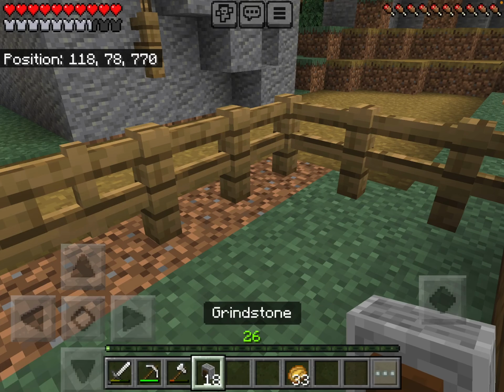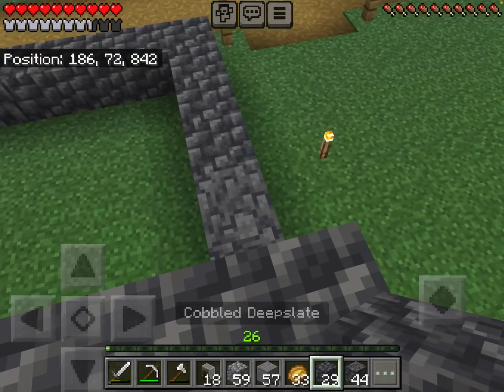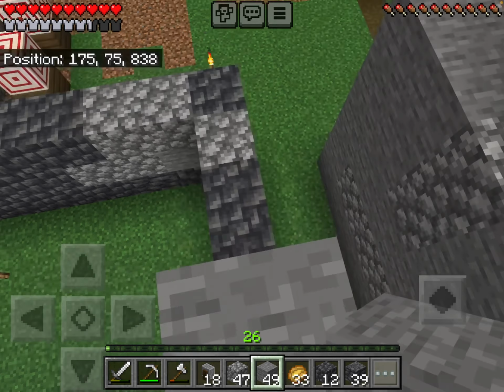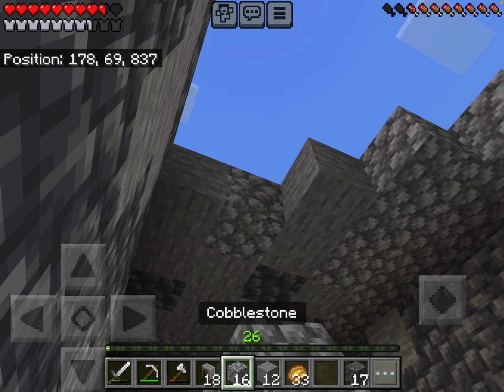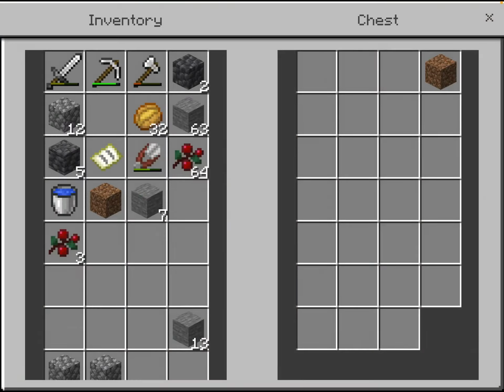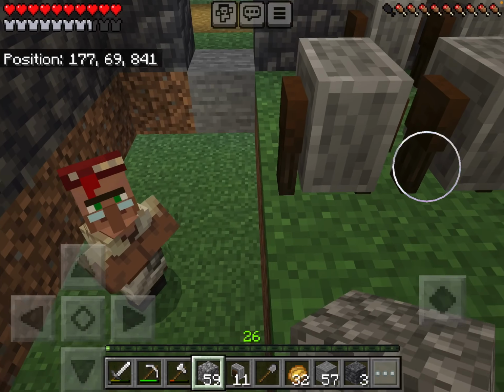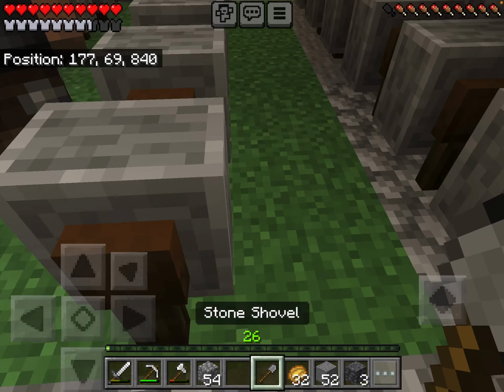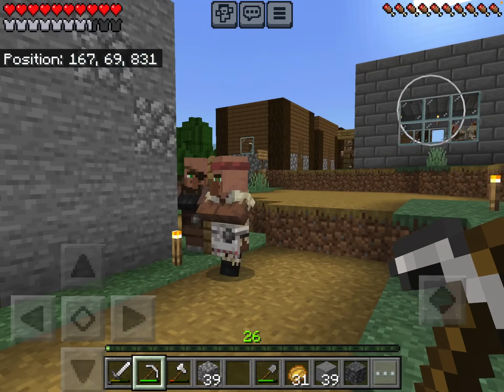Minecraft Let’s Play Episode 15 Weapon Smith Work Shop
In this episode I build a weapon smith work shop for the villagers and it ends up looking very scary like a jail.